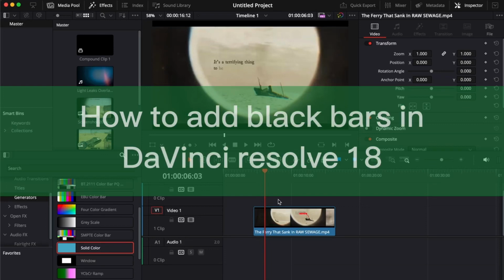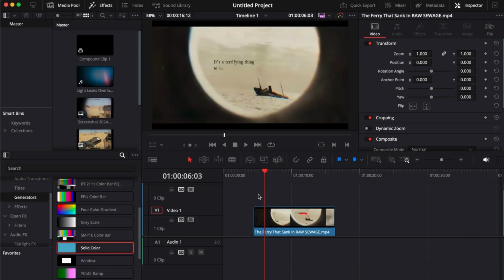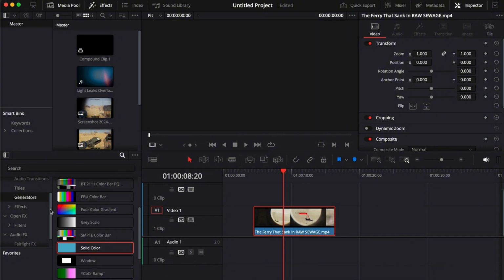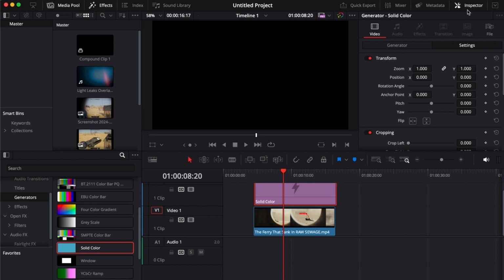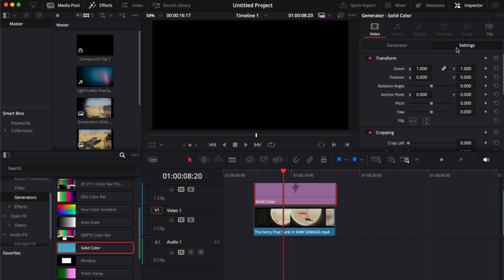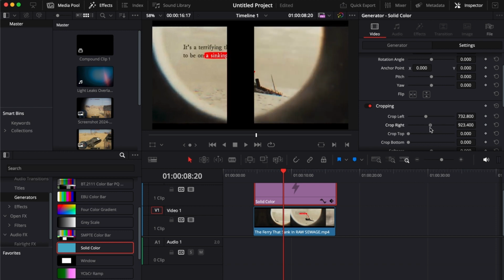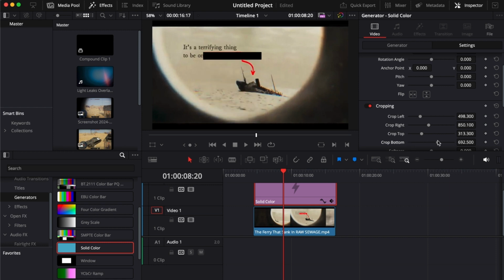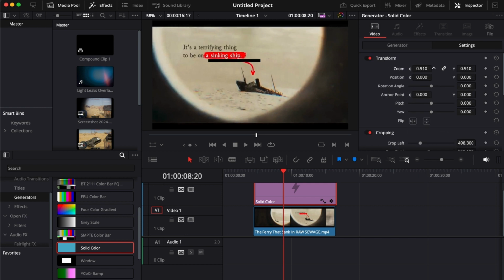How To Add Black Bars In DaVinci Resolve 18 | Tutorial (2025)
👉 In this video we show you how you can add black bars in DaVinci Resolve 18.